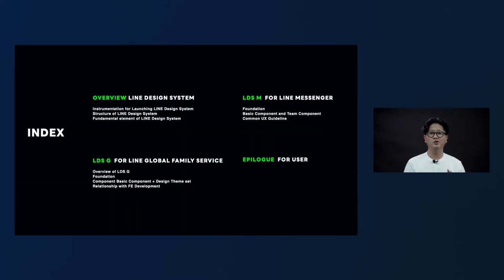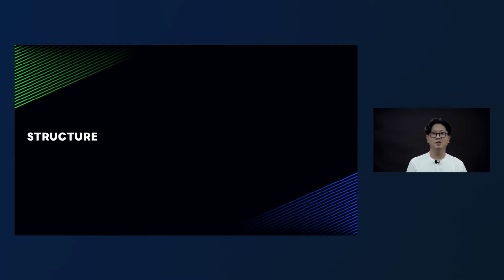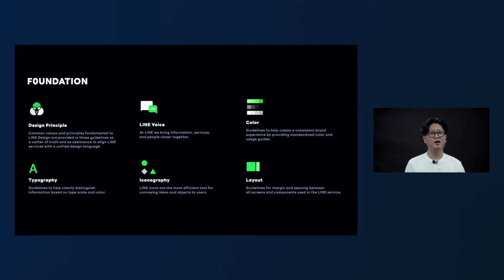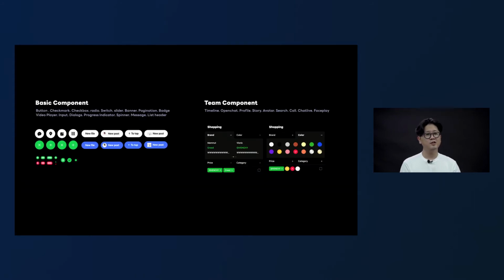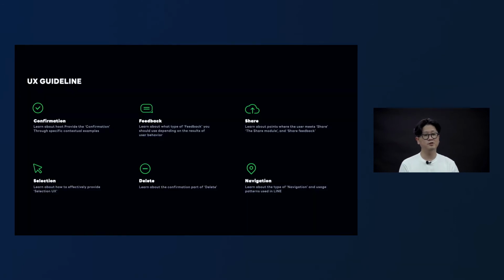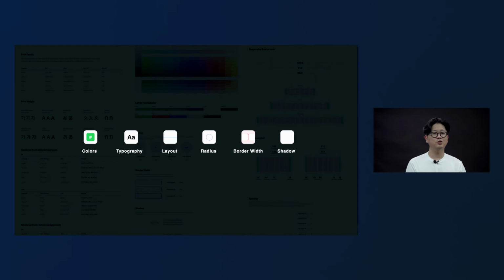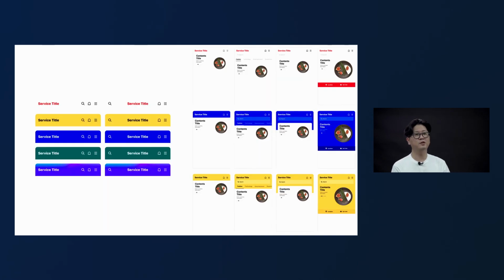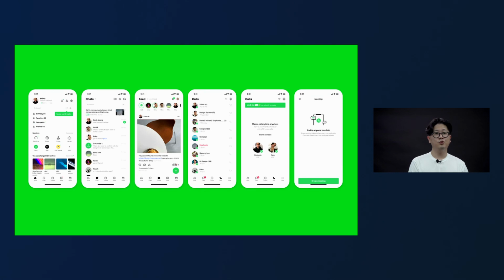LDS enhances the work efficiency of Developers and Designers. -English version-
Jeaho Park / LINE Plus

■ Session Overview
LDS(LINE Design System) not only create and provides a design system for LINE messenger app but also LINE's Global Family Product. LINE Design System unified UI Component Library, UX Guideline, Interaction Guideline, Graphical Library, etc which increases work efficiency by reducing repetitive work between developers and designers for the same functional UI components. The design system we are building improves the usability experience of LINE users by enhancing the consistent guidelines and completeness of LINE Products.

■ Category
MIX-Design